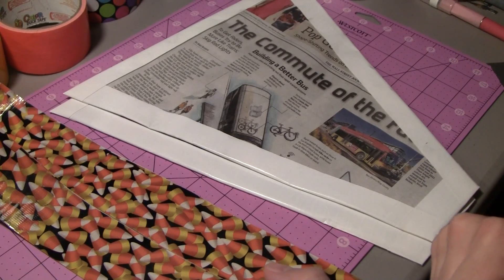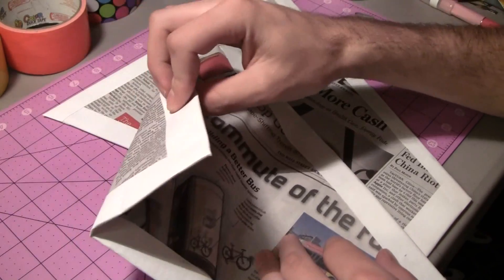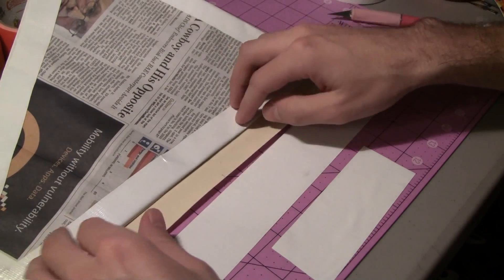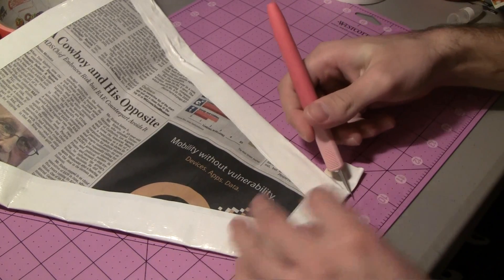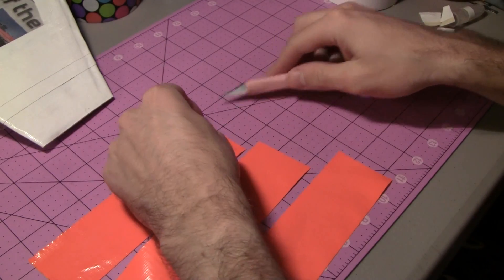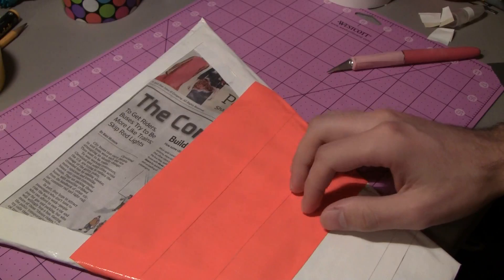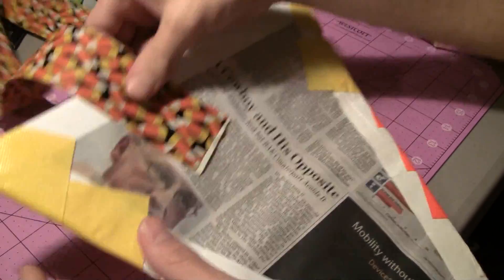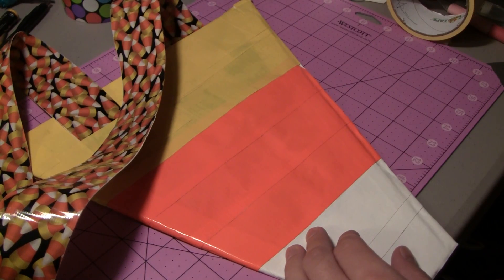How to make a Candy corn Trick or Treat bag!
October is here and that means it's time for some Halloween tutorials on the channel. Here's the first one, a duct tape candy cord themed bag for trick or treating!